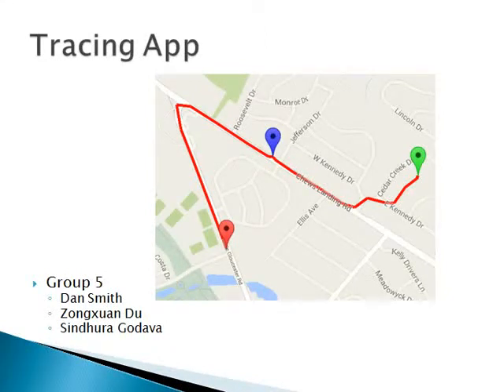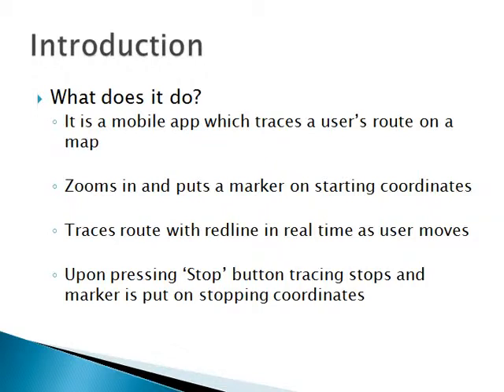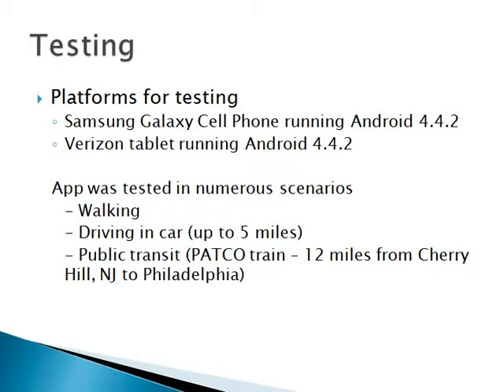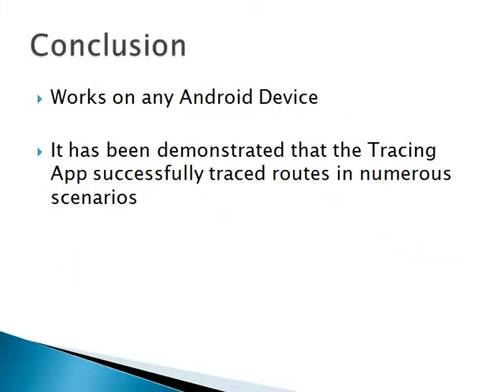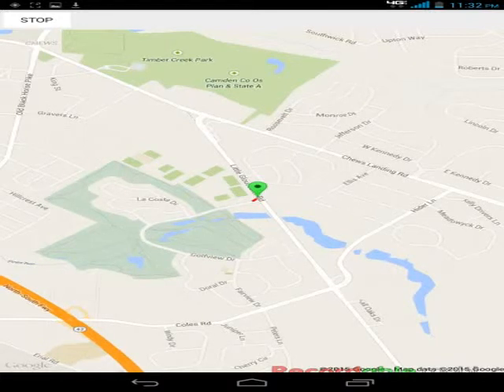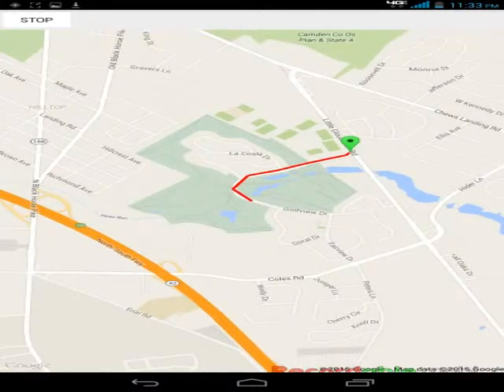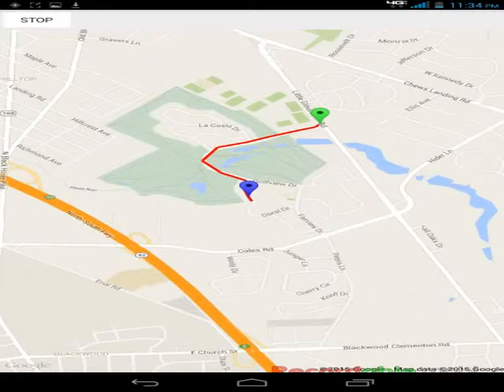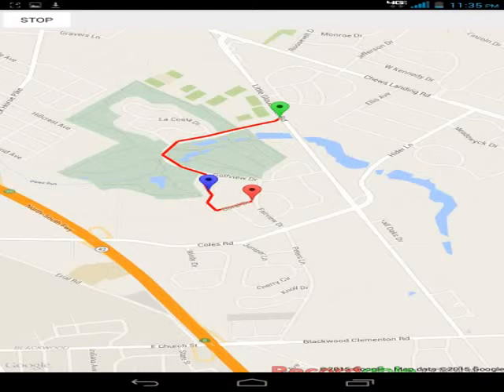CS656852 Group5 ProgrammingProject Video